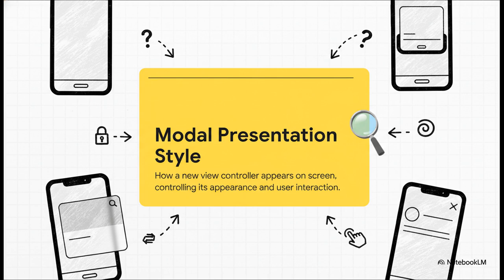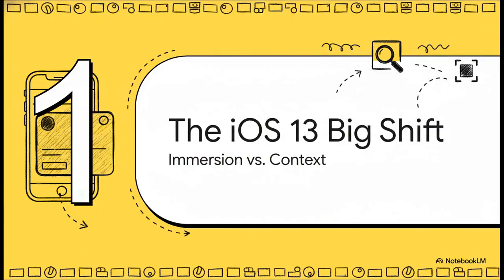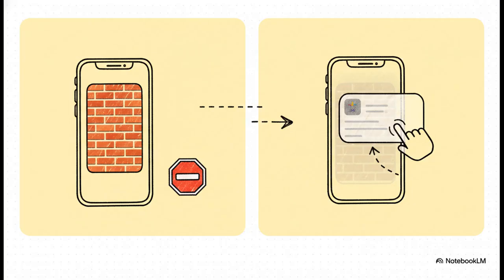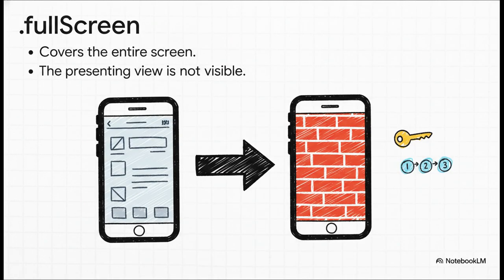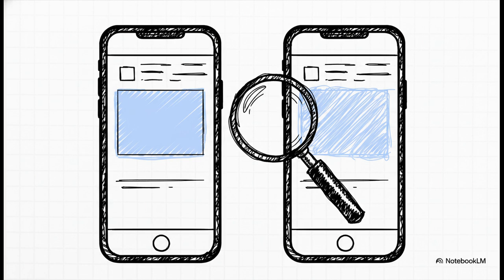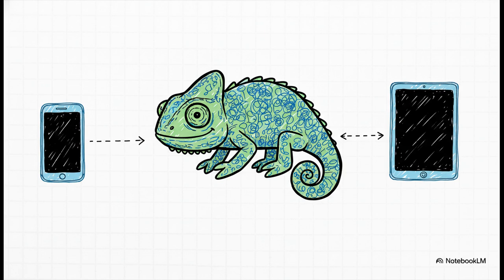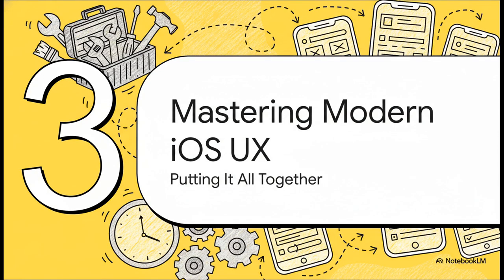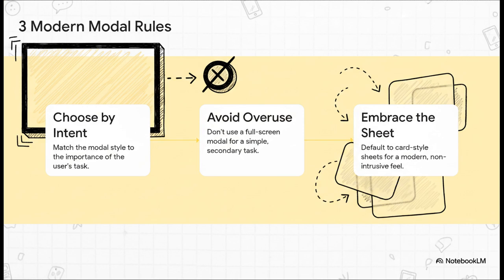Modal Presentation Styles in iOS — Explained Simply | English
Since iOS 13, modals appear as sheets by default, and that was a deliberate design shift. This lesson explains the main UIModalPresentationStyle options and the job each one is for: full screen for immersive tasks, overFullScreen when the content underneath should stay visible, the page sheet for forms and quick edits, overCurrentContext for transparency, and how styles adapt on compact screens, with simple rules for choosing.

In this video:
• The iOS 13 shift to sheets
• Full screen vs over full screen
• Sheets for forms and quick tasks
• overCurrentContext and transparency
• Adaptive behaviour and rules for choosing

Chapters:
0:00 Modal presentations
0:33 A deliberate design choice
1:06 The shift to sheets
2:12 Full screen
2:46 Over full screen
3:20 Sheets for focused tasks
3:53 overCurrentContext
4:26 Adaptive behaviour
4:58 Rules for choosing